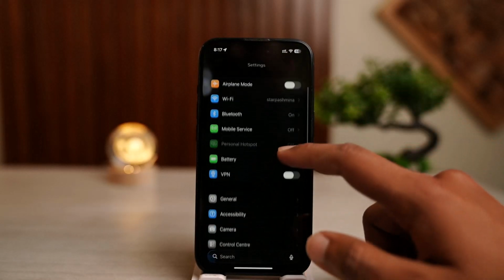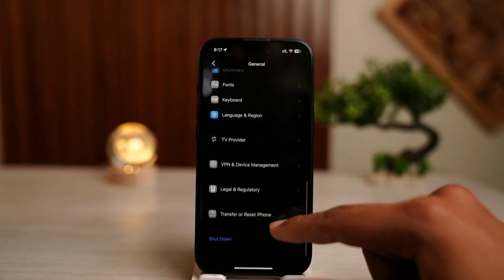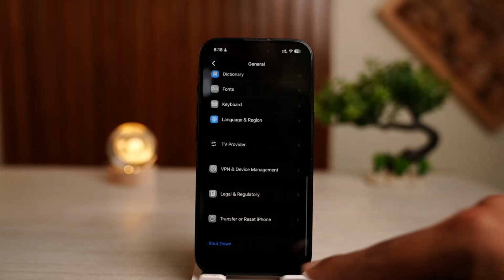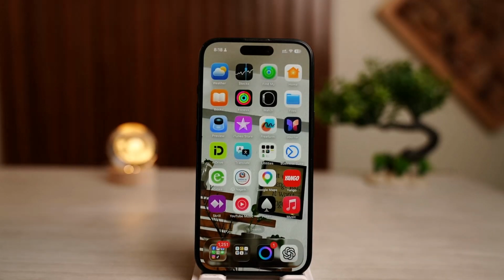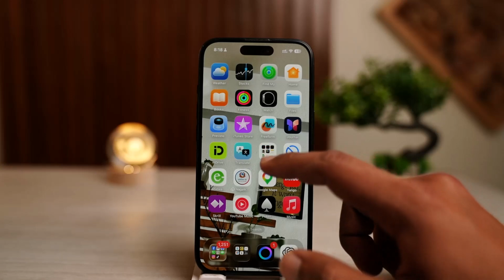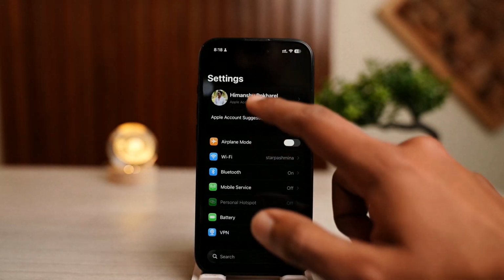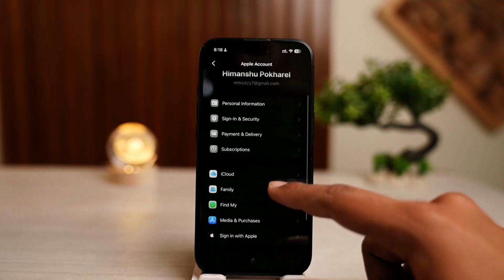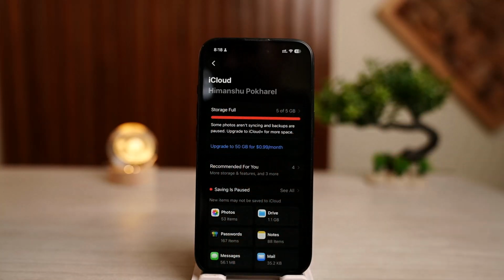How to Fix WhatsApp Backup Problem (Fix "Stuck at 0%" & iCloud/Google Drive Storage Guide!)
Resolving the frustrating "WhatsApp Backup Stuck," "Could Not Complete Backup," or "ICloud/Google Drive Full" errors that put your chat history at risk. If you’ve been looking for how to fix WhatsApp backup problems, we get straight into the video with a look at the latest 2026 WhatsApp Cloud Integration and End-to-End Encryption protocols. This is one of the best WhatsApp strategies 2026 users can employ to ensure their "Messages," "Voice Notes," and "Media" are safely stored in the cloud, and we make sure the entire step-by-step mobile tutorial for auditing your connection and storage limits is easy to follow.

For those whose backup is failing on an iPhone 17, Samsung Galaxy S26, or flagship device, this how to WhatsApp for beginners guide starts with the essential "Network Handshake" and "Airplane Mode Refresh" methods. We believe in having connectivity errors explained simply, so we show you exactly why switching between Wi-Fi and Cellular Data—and ensuring you have a stable signal—is the foundation of the fix for getting that progress bar moving again. This ensures you can manage your "Daily Backups" effectively without any unnecessary confusion, even if a recent 2026 iOS 19.5 or Android 16 system update has temporarily glitched your "Background App Refresh" or "iCloud Drive" permissions on your latest device.

Understanding why checking your cloud storage is important for your daily productivity and 2026 data recovery is key to keeping your smartphone optimized, which is why we also focus on the "iCloud Upgrade" and "Network Reset" fixes. We share some iPhone tips and tricks regarding how to navigate to "Settings," click your profile, and check your iCloud Storage—and why performing a Reset Network Settings is the ultimate way to clear local communication bugs that prevent the app from talking to the server. By following these specific steps, you are improving your backup results by identifying if a "Backup Failure" is a localized software bug or a simple "Storage Full" alert that simply requires a plan upgrade or a manual refresh to restore full functionality.

If these steps clarified the process for you and helped you finally secure your chat history, you're all set for a worry-free messaging experience. This walkthrough is designed to be your ultimate resource for 2026 WhatsApp troubleshooting and cloud management.